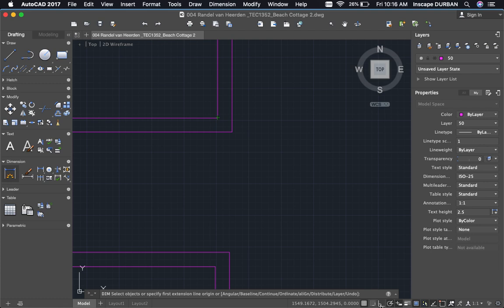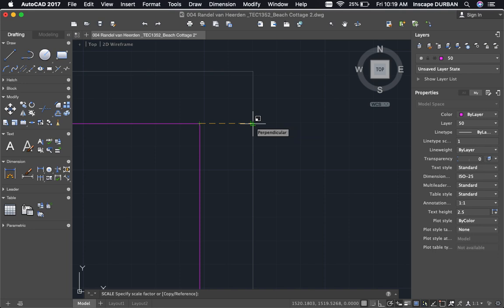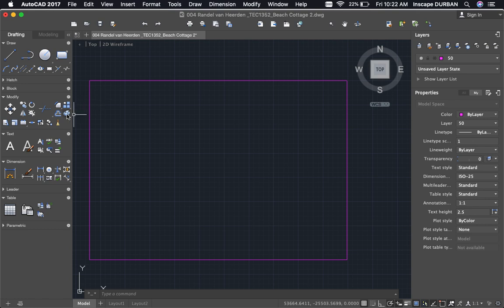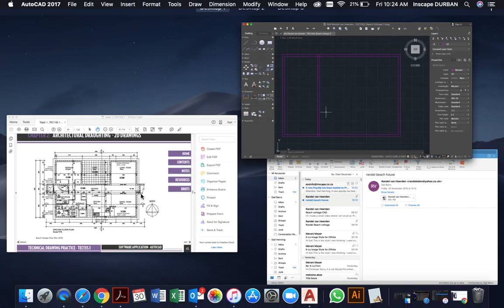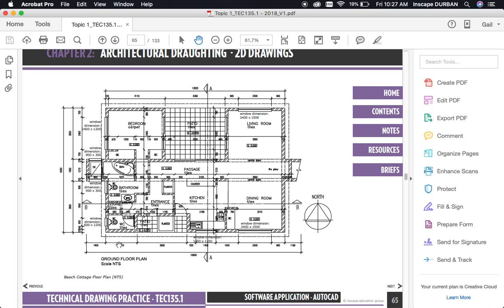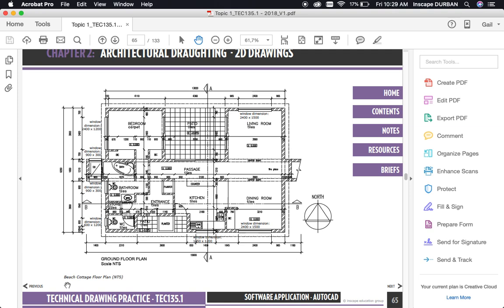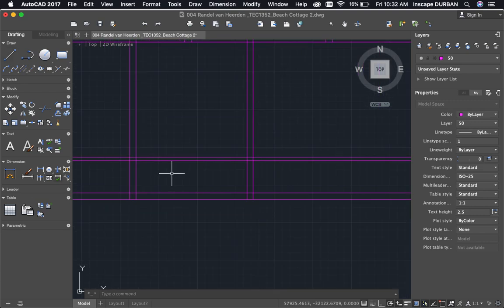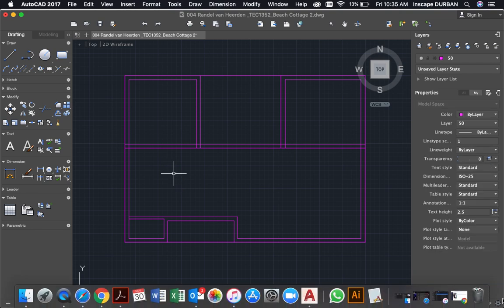Scale and layout